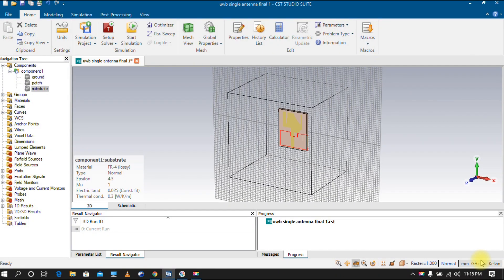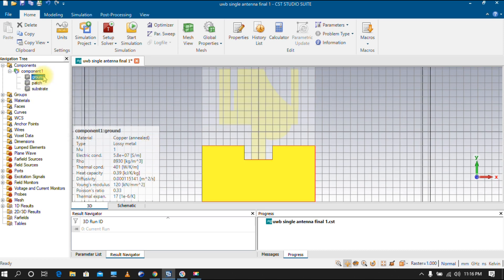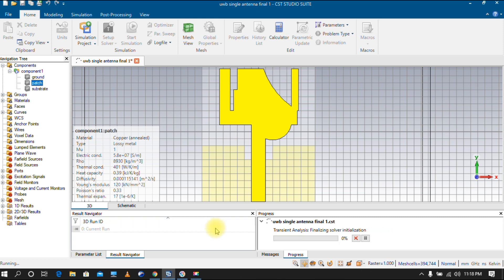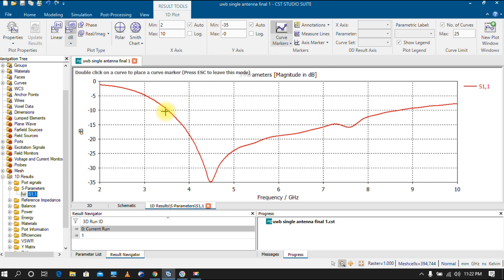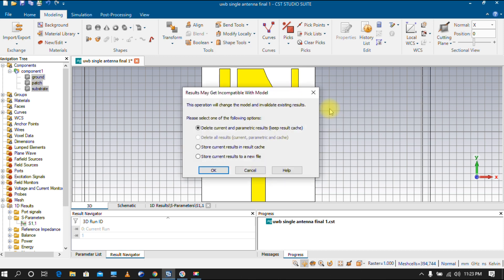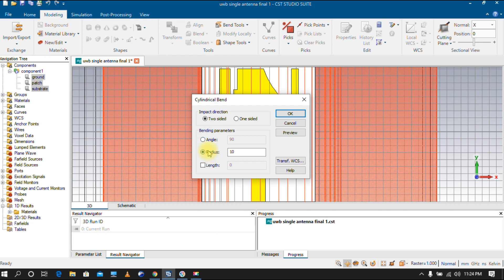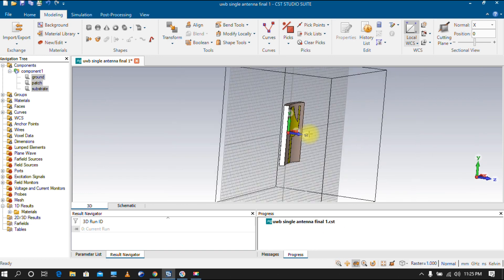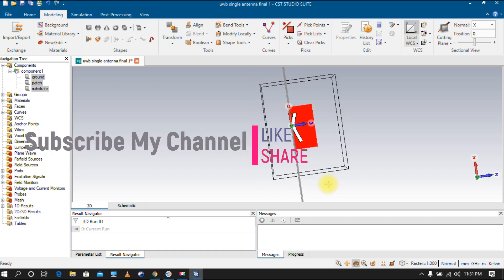Bending of Microstrip antenna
antenna bending using CST STUDIO 2019